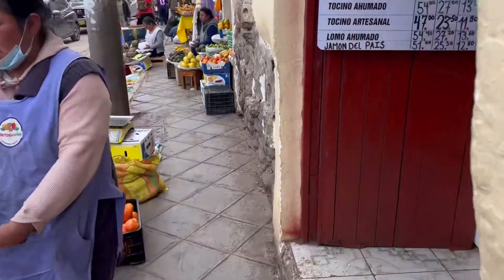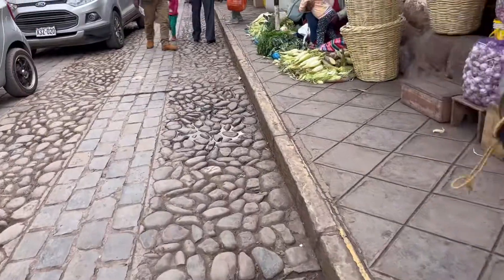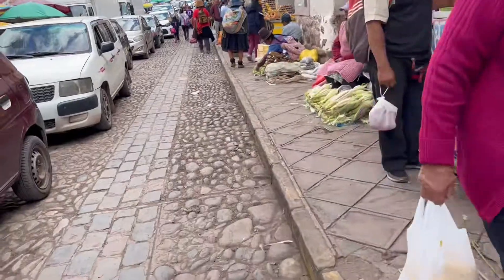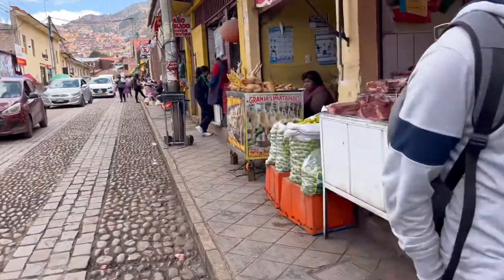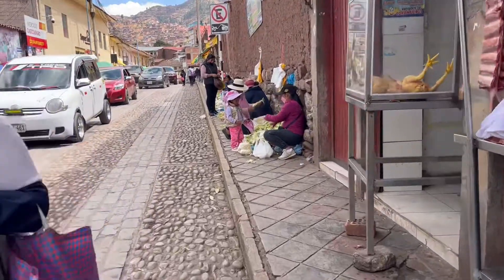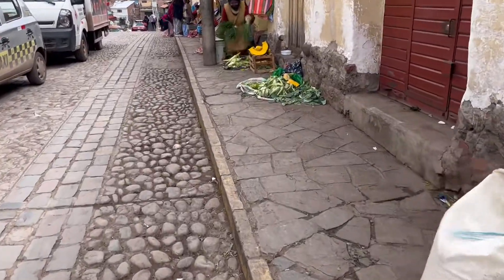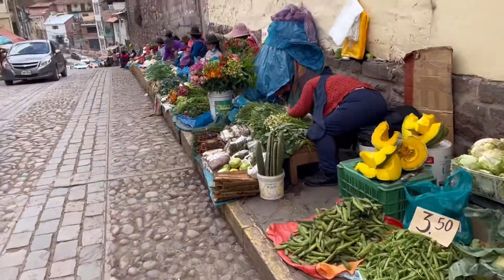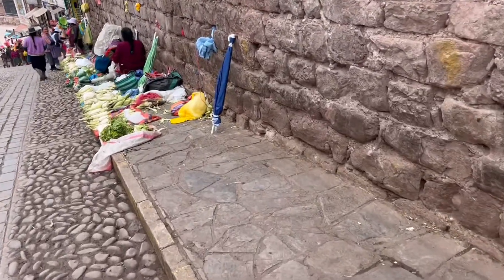Matt in Peru: Market Street in Cusco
Around the markets of Cusco, Peru, I walk down one of the streets and take in the wide variety of fresh food on display!